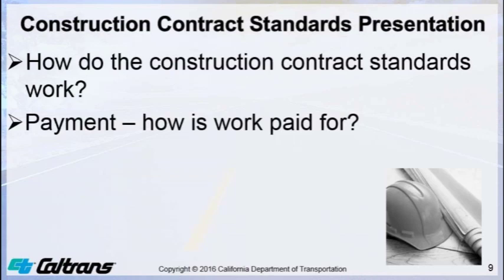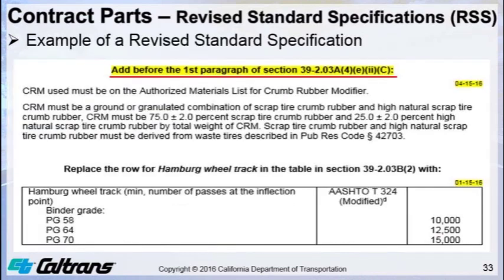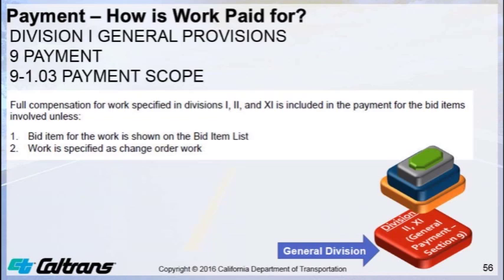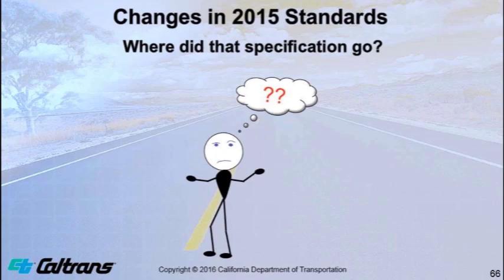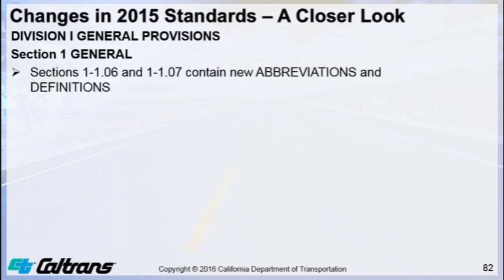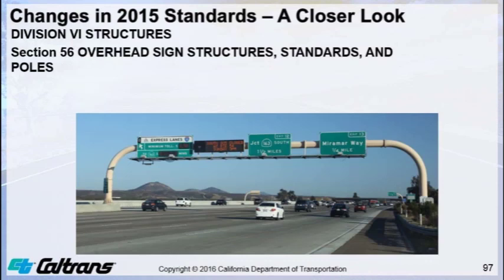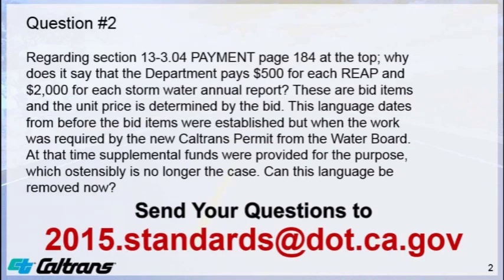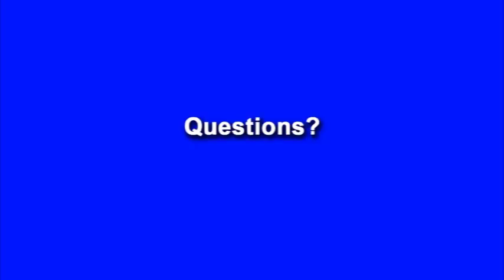2015 Standards Specifications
2015 Construction Contract Standards.